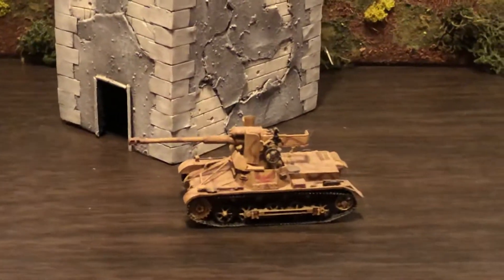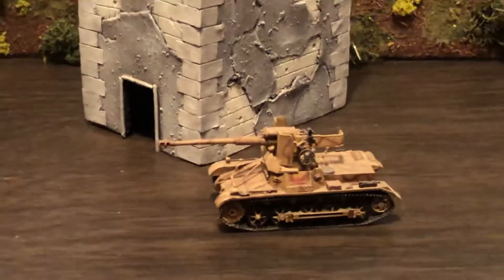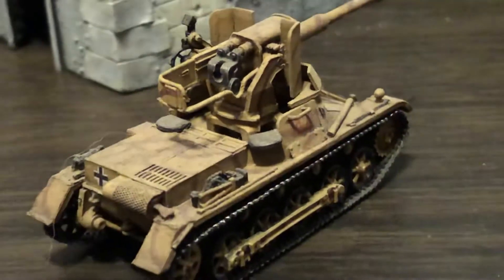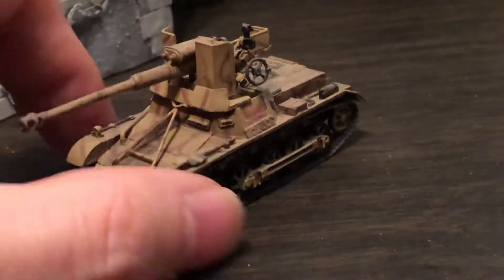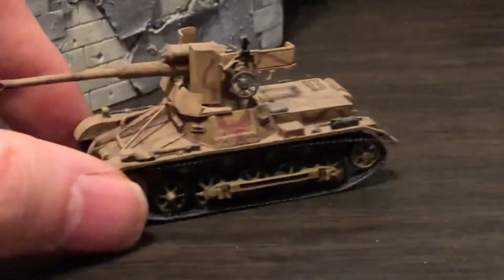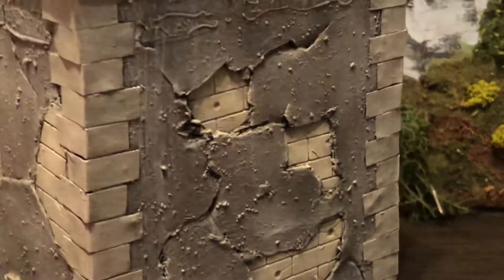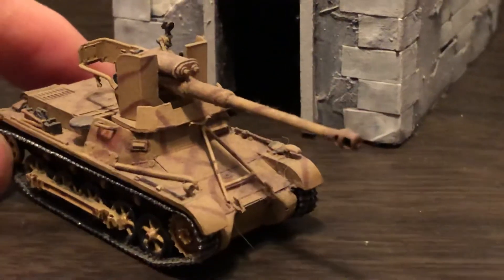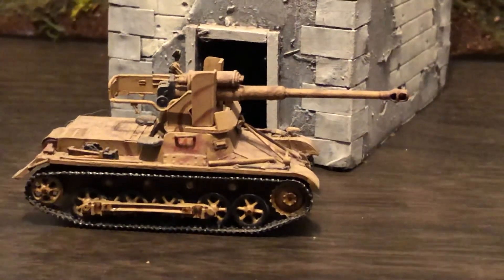💥🔥1/72 scale WW2 tank model : Waffentrager Marder type Panzerjagger I with a PAK 40 - 75mm ATG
🔥🔥172scale WW2 Marder Waffentrager tank destroyer, a 75mm PAK40 mounted on a Panzer I chasis. Used 1945 in defense of Berlin. 💥This is either a Panzerstahl or Hobby Master brand Diecast model.🔥Shown next to a handmade building of mine for diorama war gaming terrain. 💥Part of the AwesomeCollection of WWII military vehicles and terrain for wargaming in 1/72 scale and diorama model display collection of over a 1,000 miniatures.🔥TankTalk🔥🔥